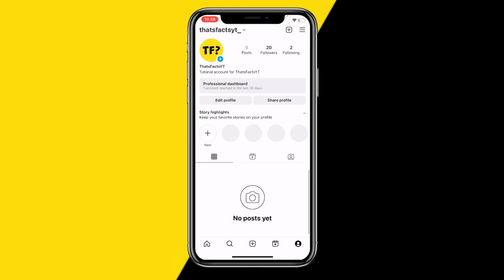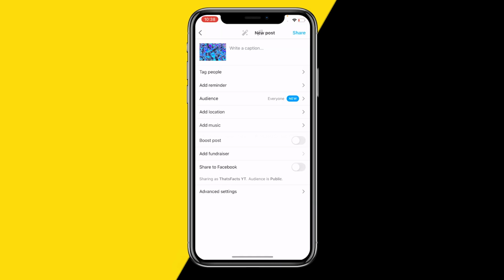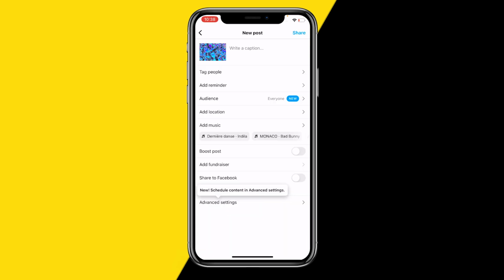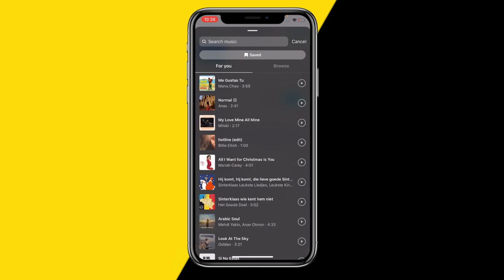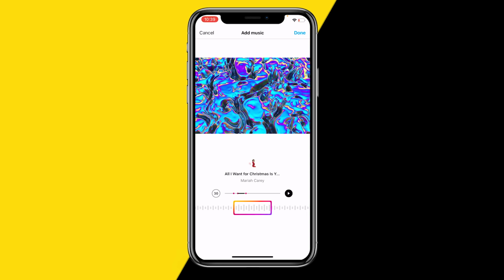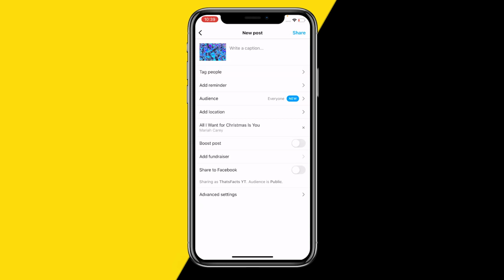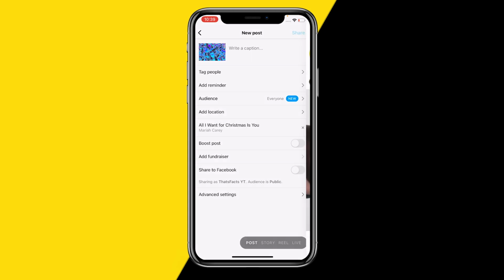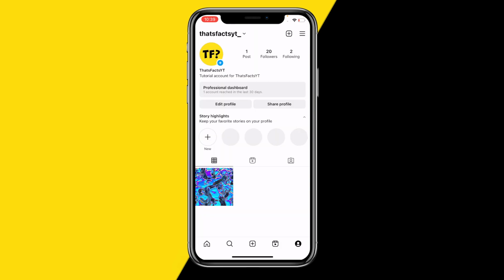How To Add Music To Your Instagram Post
How To Add Music To Your Instagram Post - Full Tutorial

👉 In this video we are going to show you how you can add music to your Instagram post.